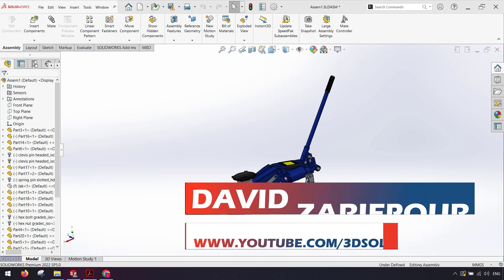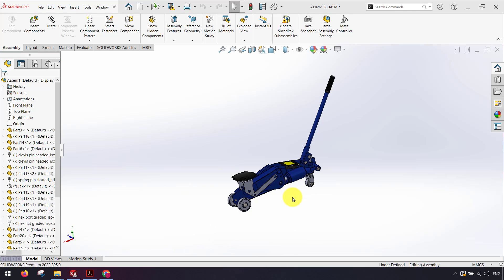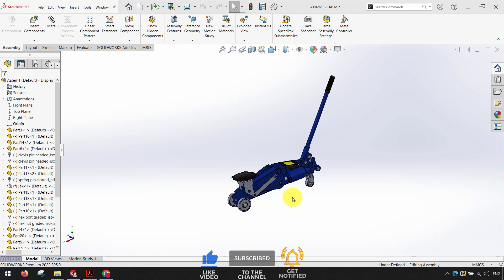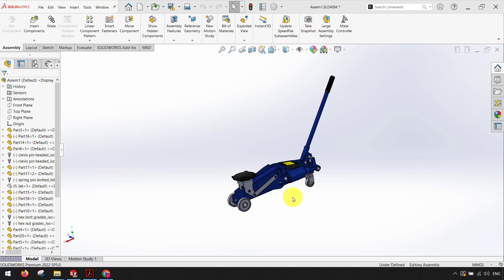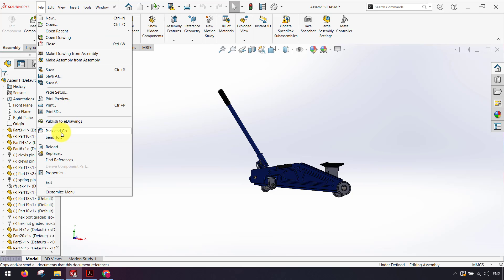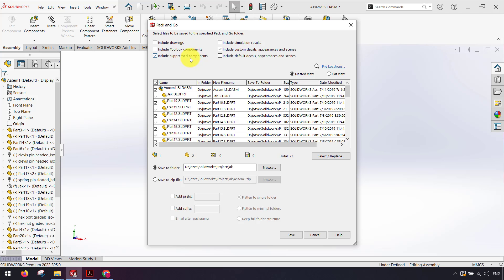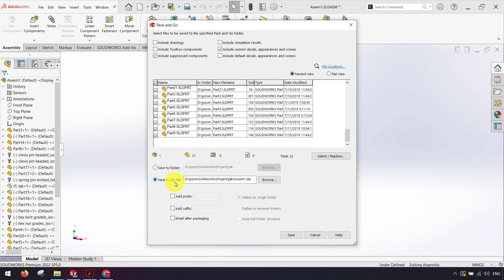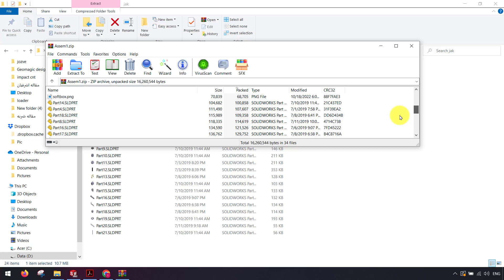How to use Pack and Go in SolidWorks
► Whenever you need to send a SOLIDWORKS drawing or assembly, you should always Pack & Go the file.

Using the Pack & Go command allows you to creates an archive of all model design files (parts, assemblies, drawings, references, Design Binder content, decals, appearances, scenes, and SOLIDWORKS Simulation results).